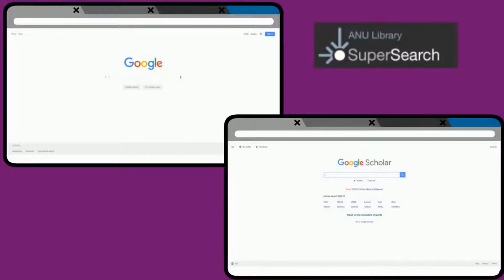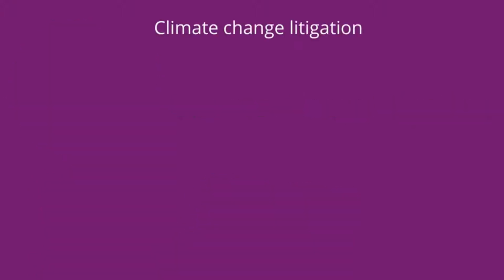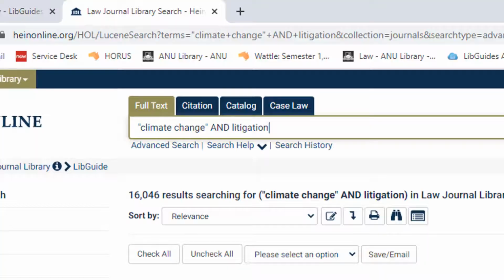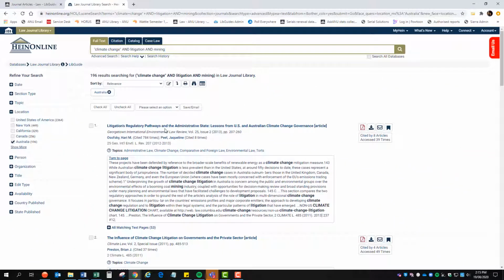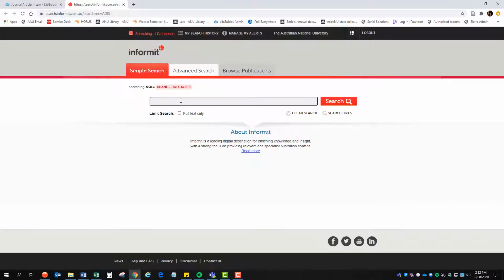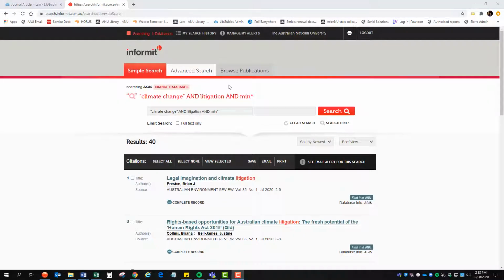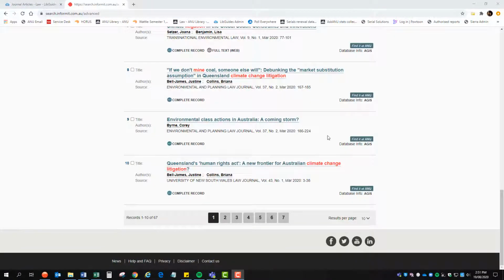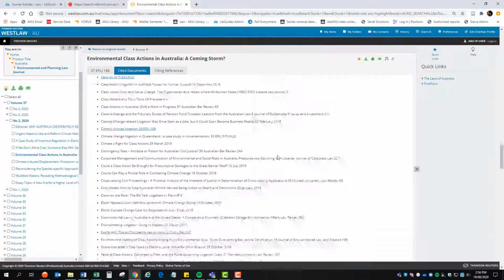Finding Legal Journal Articles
How to search for and find legal journal articles.